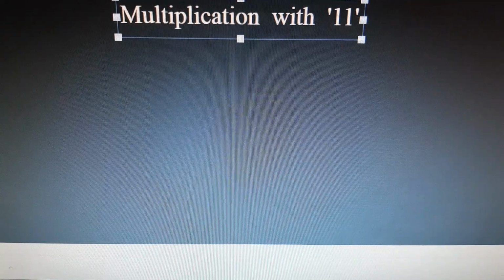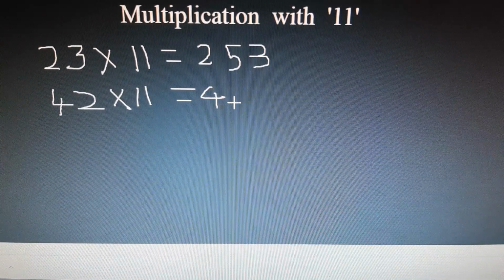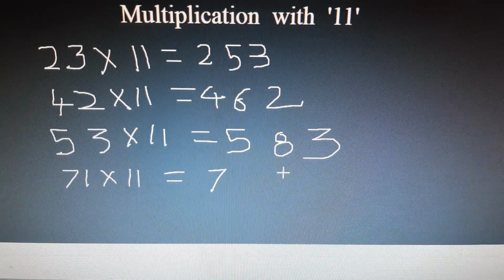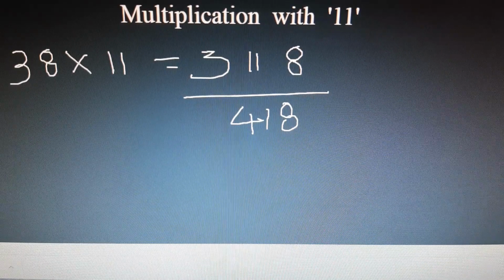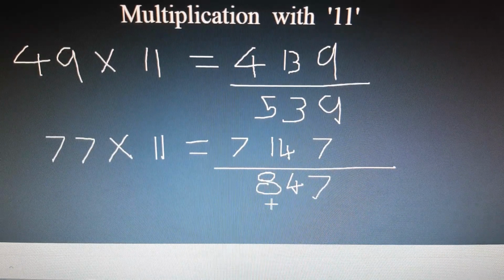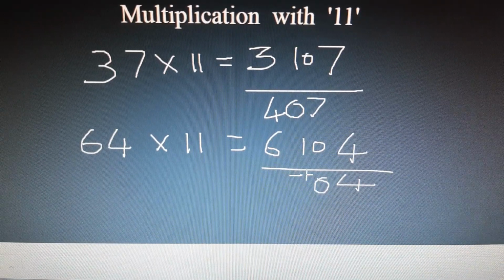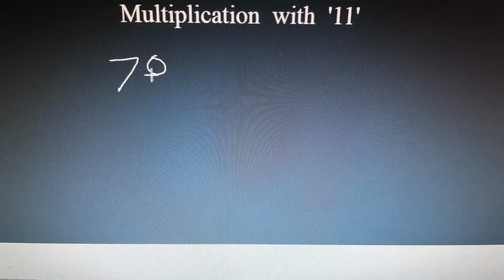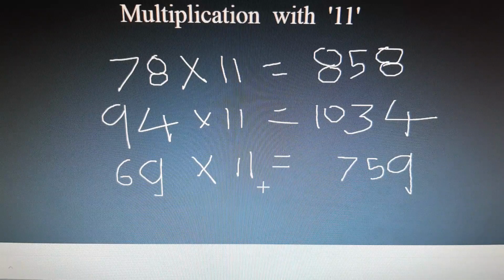The powerful trick is that how to multiply any figure with. '11'?